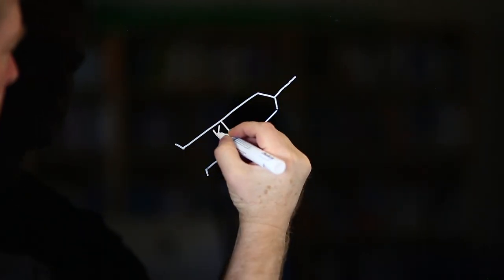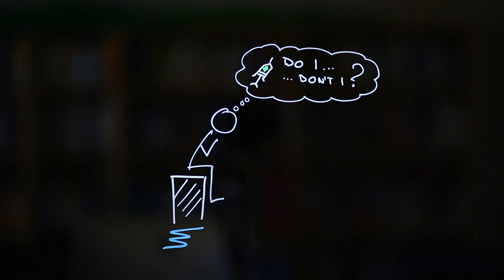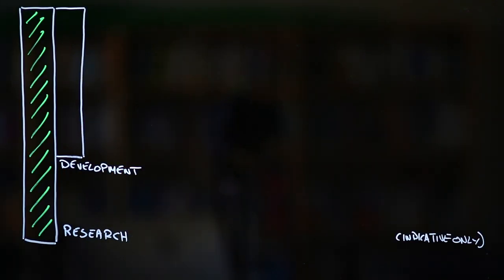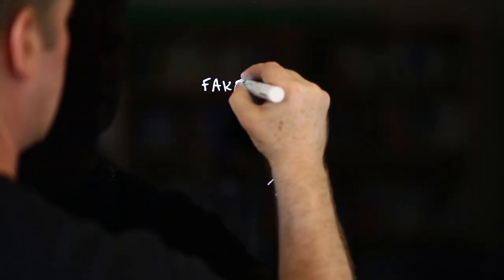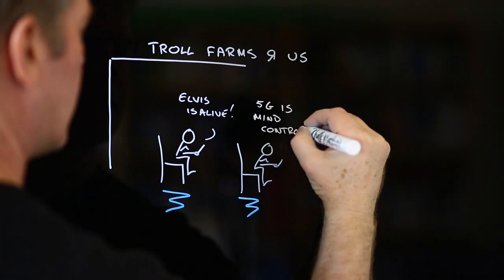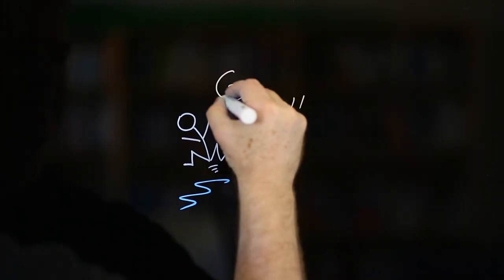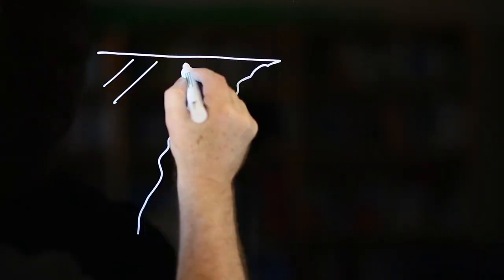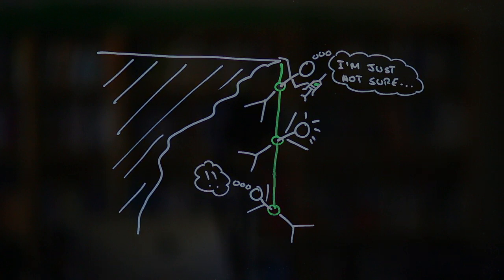Should I get the COVID vaccine?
Five reasons you might hesitate to get the COVID vaccine, and why you should probably get it anyway:

0:46 - Unknown risks
1:48 - Effectiveness
2:28 - Fake news
3:30 - COVID conspiracy theories
4:00 - Your right not to be vaccinated

Even if you are worried about getting the COVID vaccine, or are concerned about the safety of the coronavirus vaccine, it's one of the most important ways you can help protect those you love, and help us all get back to something approaching normal.

This is especially important following FDA approval of the Pfizer and Moderna COVID-19 vaccines, and as the vaccine is rolled out across the US and in other countries.

With special thanks to Dr. Saskia Popescu and Anna Muldoon MPH for their expert advice on pulling this video together!

The End of the Pandemic Is Now in Sight (The Atlantic)

The story of mRNA: How a once-dismissed idea became a leading technology in the Covid vaccine race (Stat)

Are there side effects to a COVID-19 vaccine? What are the 'ingredients'? The cost? Answers to your vaccine questions (USA Today)

RISK BITES

Professor Andrew Maynard is a scientist, author, and leading expert on risk and the ethical and socially responsible development and use of new technologies. He is an elected Fellow of the American Association for the Advancement of Science, serves as co-chair of the Institute for the Advancement of Nutrition and Food Science (IAFNS) Board of Trustees, is a member of the Canadian Institute for Advanced Research President’s Research Council, has served on a number of National Academies of Sciences committees, and has testified before congressional committees on several occasions.

As well as producing Risk Bites, Andrew’s work has appeared in publications ranging from The Washington Post and Scientific American, to Slate, Salon, and OneZero. He co-hosts the podcasts Mission: Interplanetary and Future Rising, and is the author of the books Films from the Future: The Technology and Morality of Sci-Fi Movies, and Future Rising: A Journey from the Past to the Edge of Tomorrow.